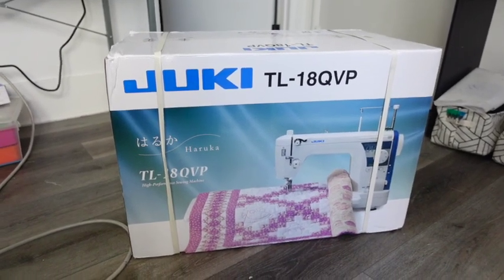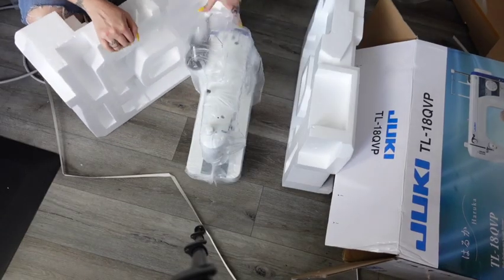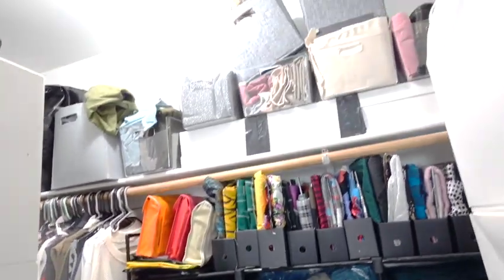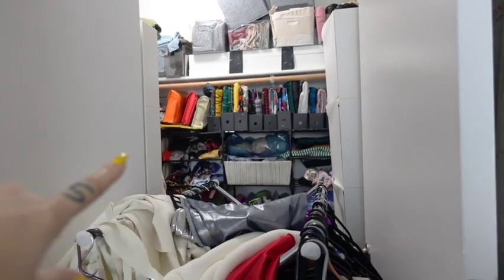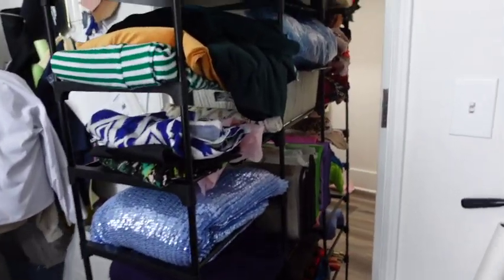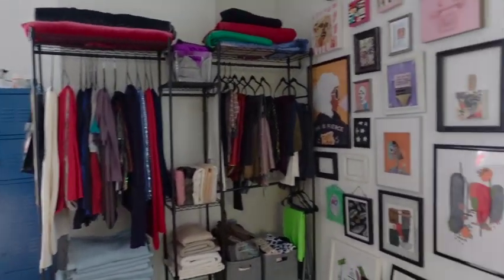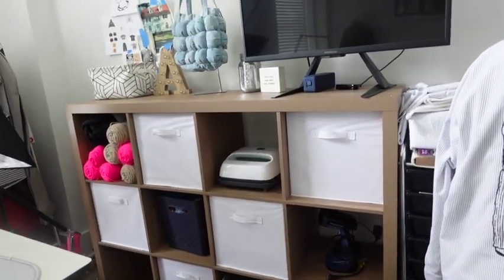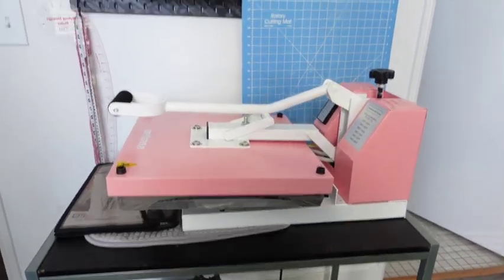Unboxing my NEW JUKI TL18-QVP | Reorganizing my sewing room | Tour all my machines | idesignrezint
HI CRE8UR'S!! Today Im so exited to shared my newest high performance sewing machine, the Juki TL18-QVP and I also got a few new pieces of furniture to help with the organization of my sewing room and I thought I would give you a tour of all the sewing, embroidery, cutting and heat press machines I use for my small business.
All the links will be in this description